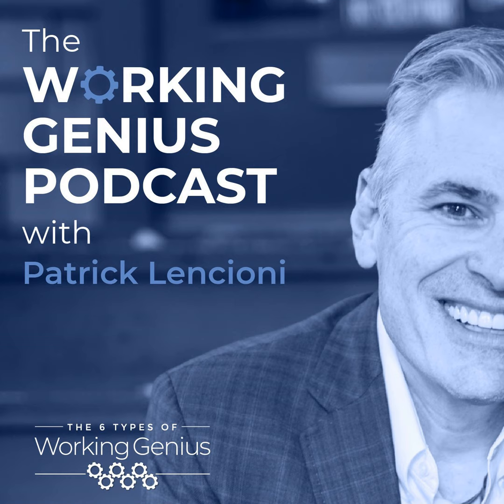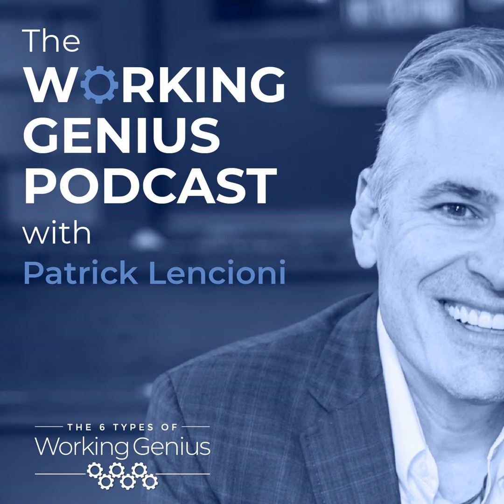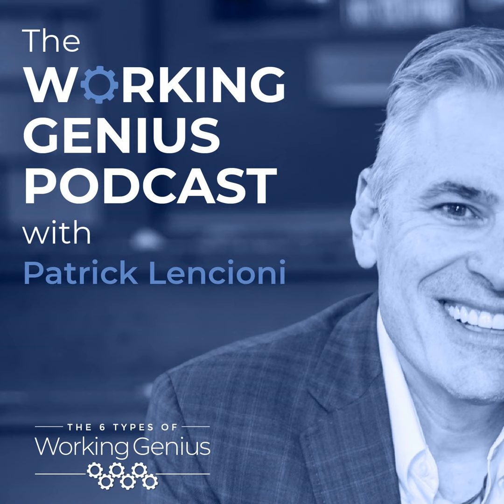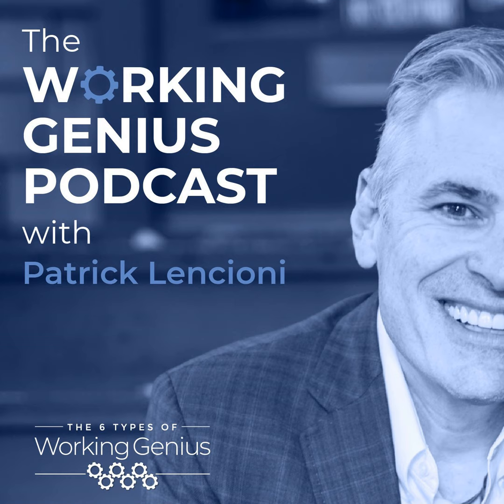33. WIDGET Your Progress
When carrying out a project, how do you evaluate progress?  This week, Pat, Cody and Tracy discuss how the Working Genius model not only provides an effective way to measure progress against given objectives, but also serves to illuminate and prescribe the necessary next steps.